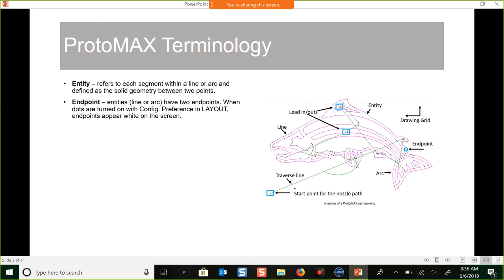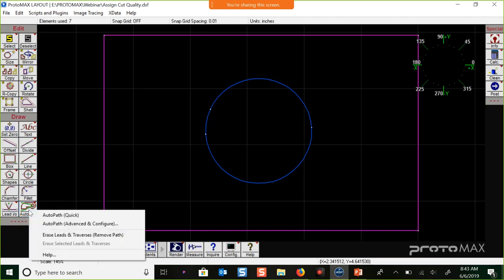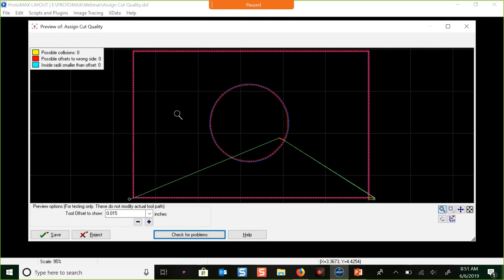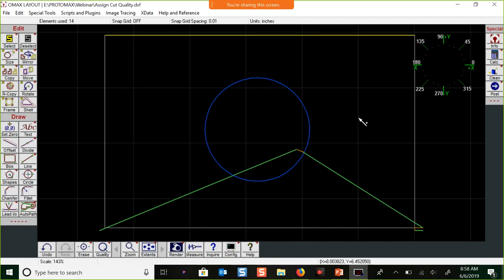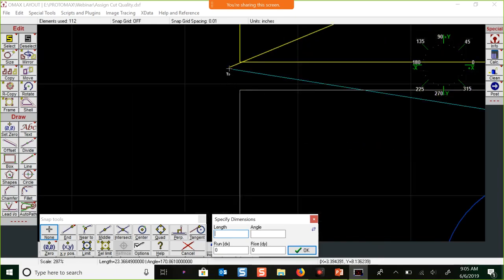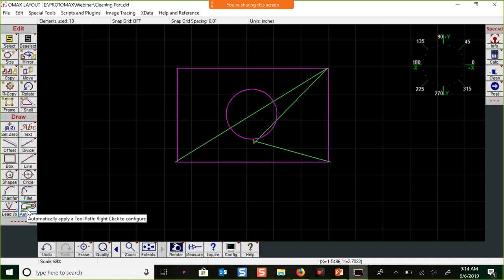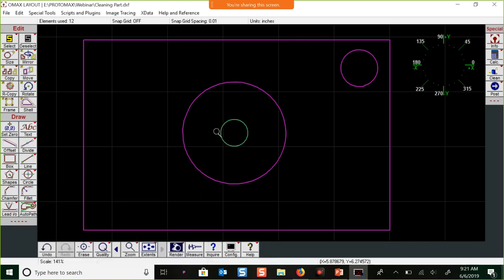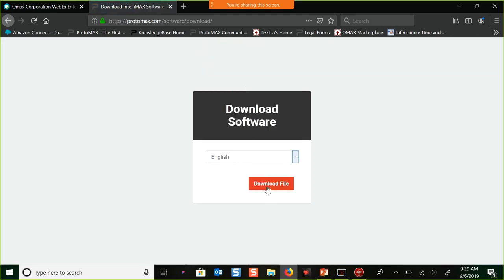ProtoMAX Webinar What is your ProtoMAX capable of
Topics:
Programming a part in Intelli-MAX Proto, OMAX’s CAD / CAM Software:   Learn common terms, assigning an edge quality, “cleaning” the drawing, path elements (lead-ins, lead-outs and traverses), creating a toolpath and posting to MAKE (CAM).
Learning the NEW ETCH quality:  How to use, common applications and best practices
Achieving Nesting comparable functionality